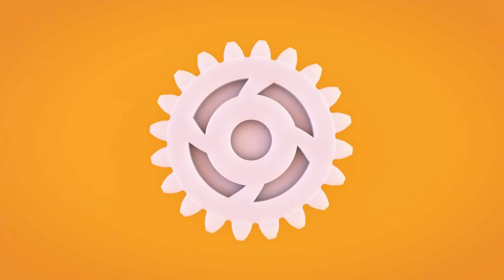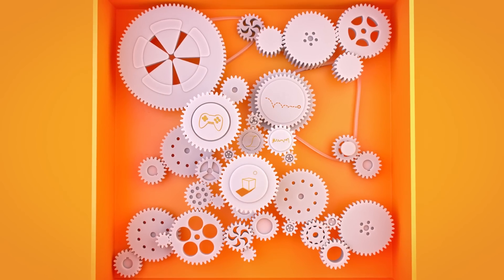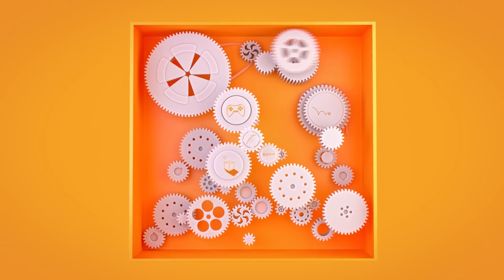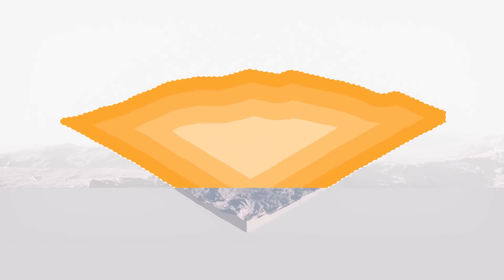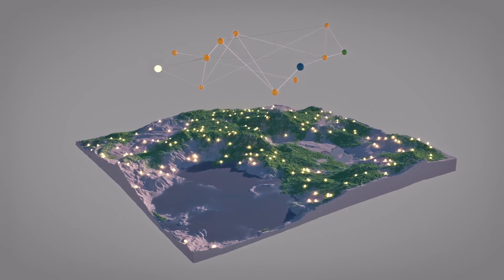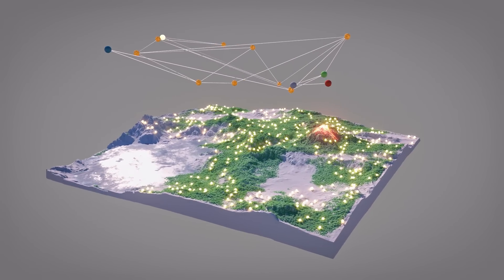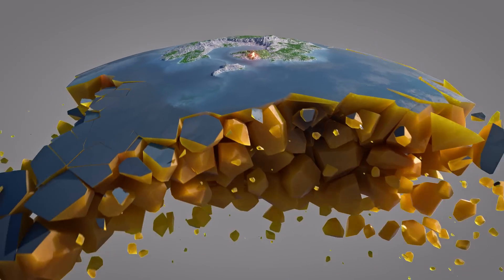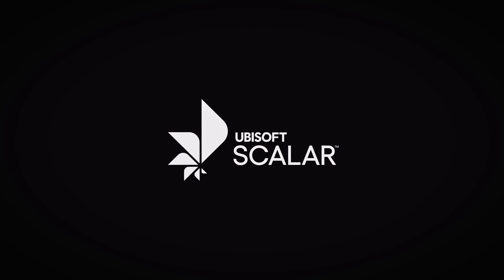Ubisoft Scalar Announce Trailer: A Cloud Native Technology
Ubisoft Scalar is a new foundational technology, led by the team at Ubisoft Stockholm, that leverages the possibilities of cloud computing to enable unprecedented freedom and scale for the games of tomorrow.

Ubisoft Scalar takes the components and systems of traditional game engines and tranforms them into microservices in the cloud – moving from the closed, single-processor systems of today to a distributed model across a potentially unlimited number of machines.